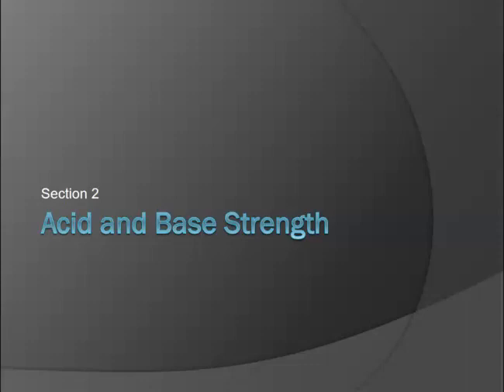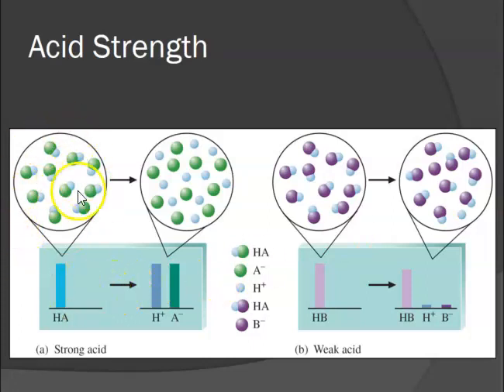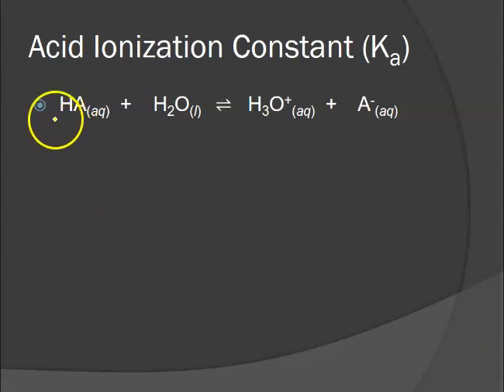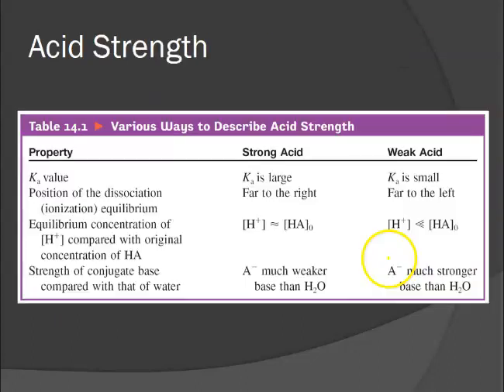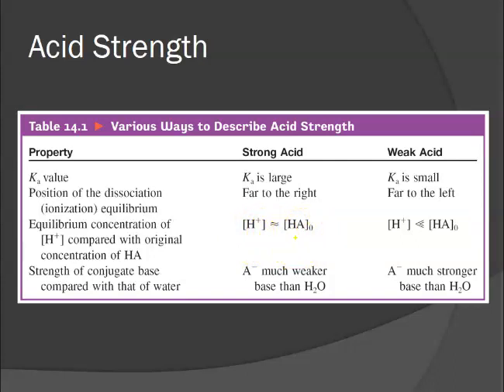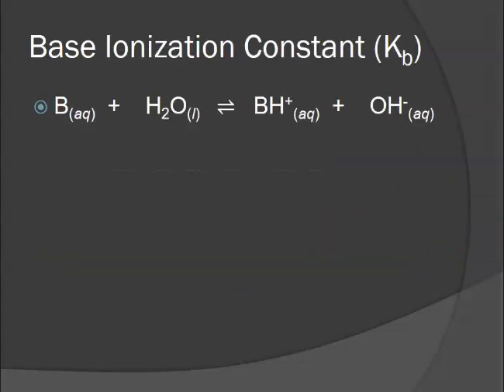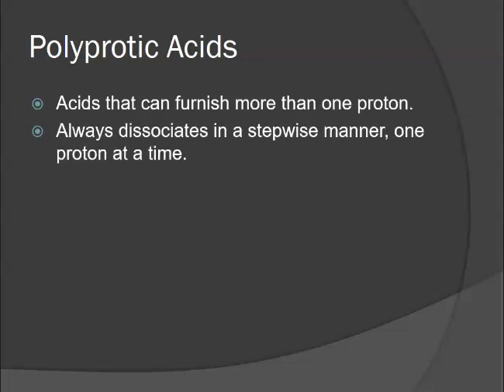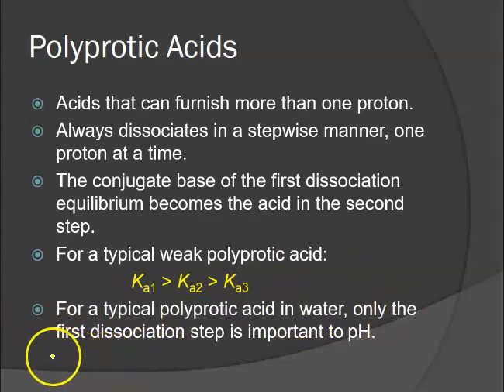Ka and Kb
In solution, strong acids and bases ionize completely, but weak acids and bases ionize only partially.